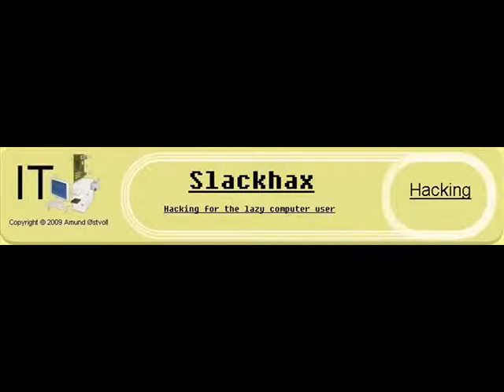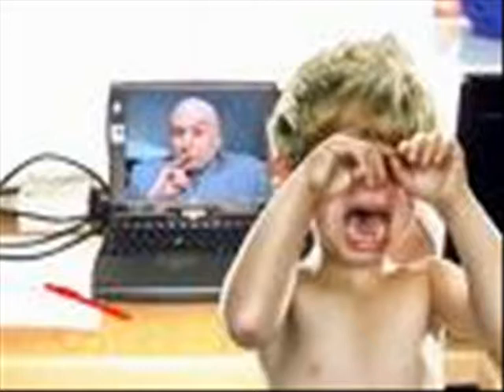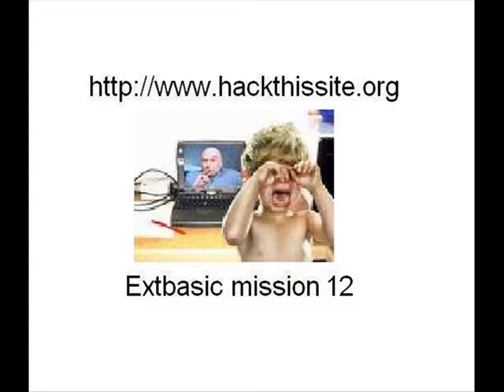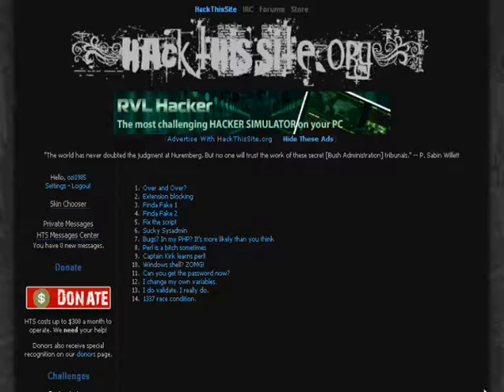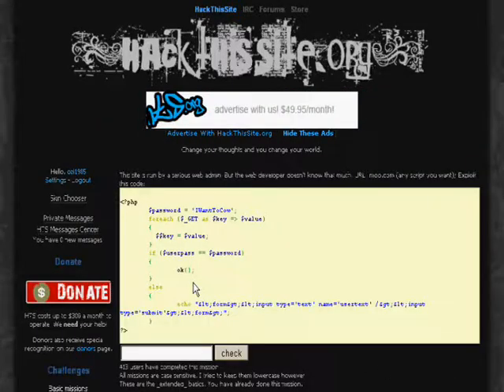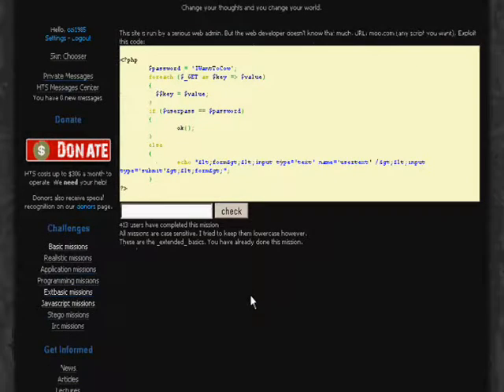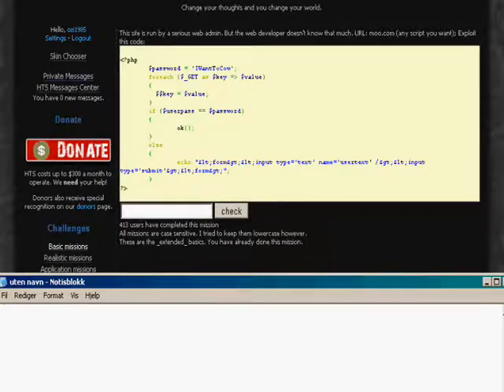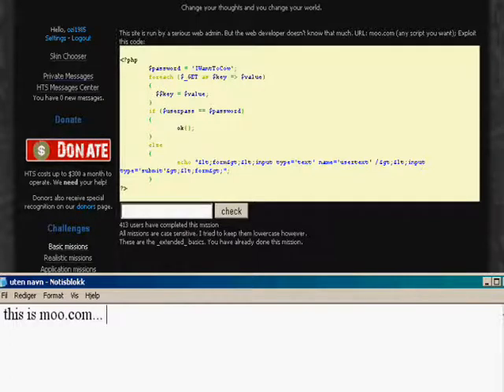Hackthissite.org extbasic mission 12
this is moo.com, and we are supposed to exploit the code. It's not that much we can do here. The password was stored in the code,
but we don't really need to follow the rules the system admin want. We can just set the variables needed to get it right. The only
thing we really need to do, is set the variable userpass equal to the variable password.